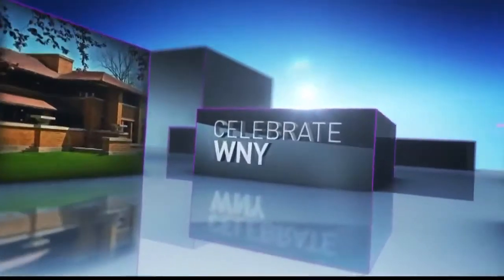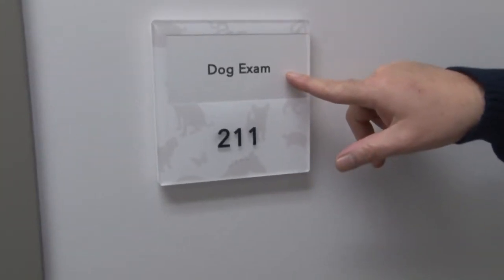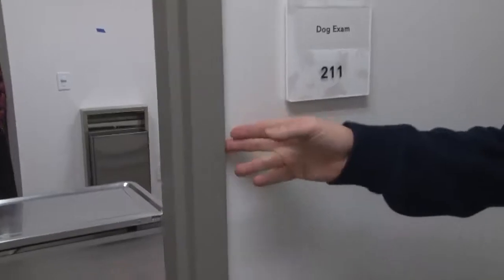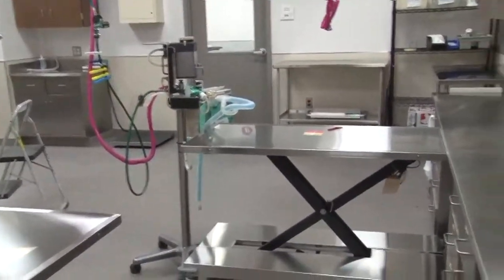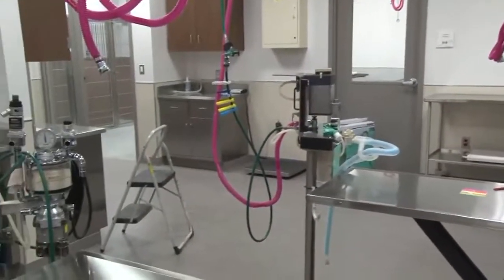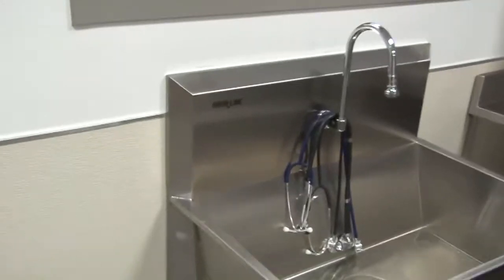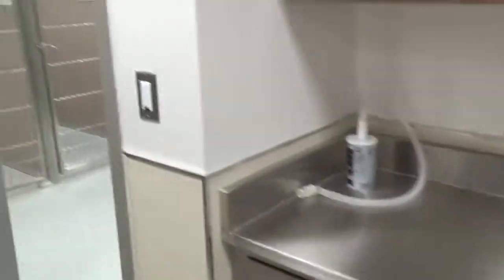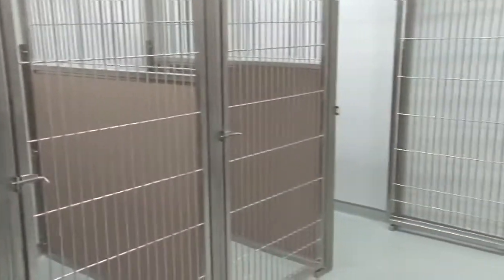Celebrate WNY: New home for pets at SPCA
Celebrate WNY: Daybreak's Kevin O'Neill celebrates WNY at the new Erie Co. SPCA West Seneca location for rescued animals.